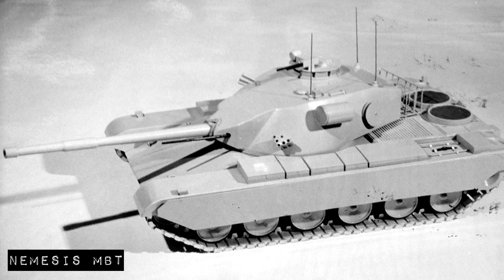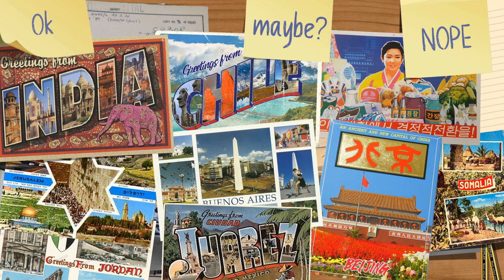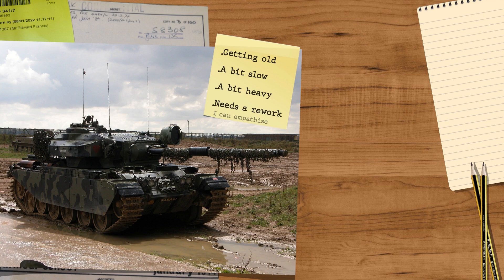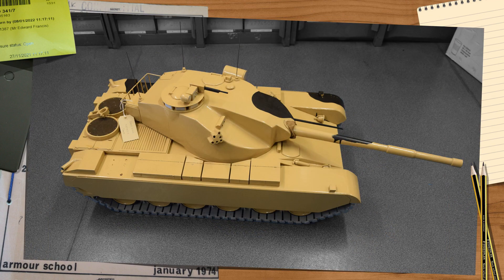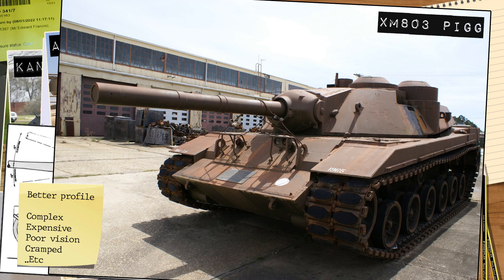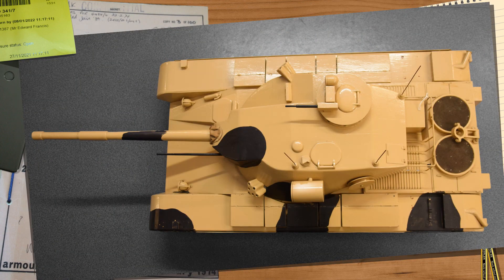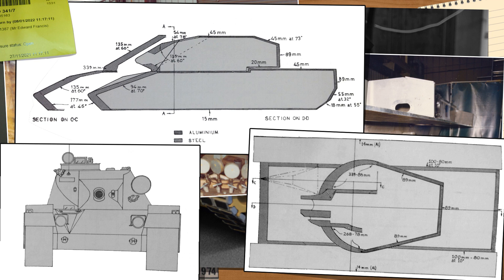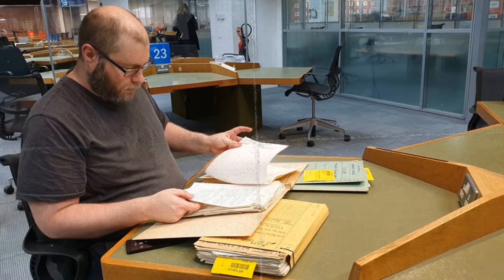NEMESIS MBT - Tank Design and Development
A look at the design of the Nemesis MBT designed by the STT in 1974 as an exercise to develop a tank for a non-European market. The team asses many features and ideas as to what their customers might want and cover ideas and theories of the time. The finished product is quite interesting and possibly a future contender for World of Tanks? – I apologise for the long delays since my last video, on account of an exploding computer.  I will try and get back on track ASAP.

In the meantime, feel free to join us on Discord